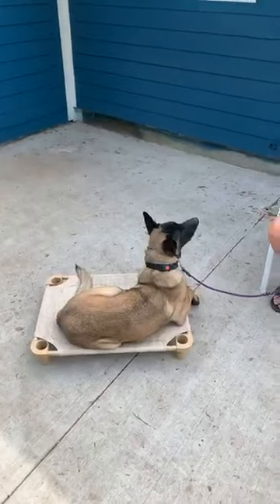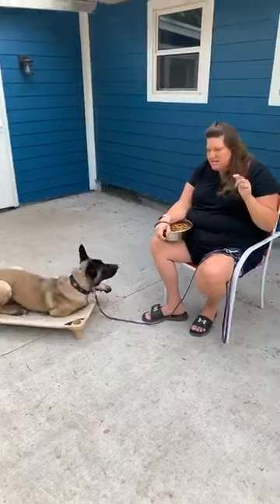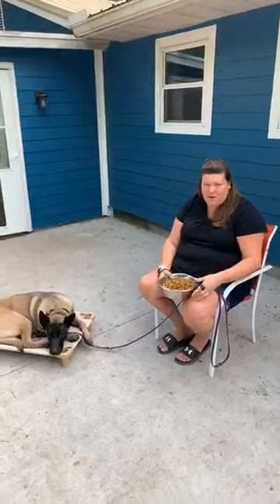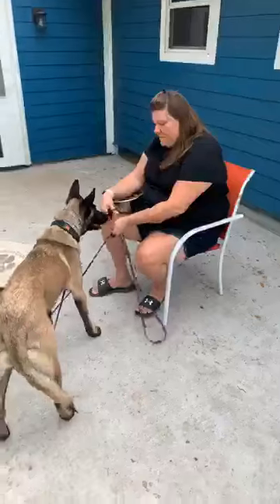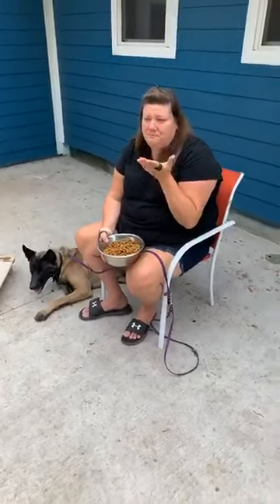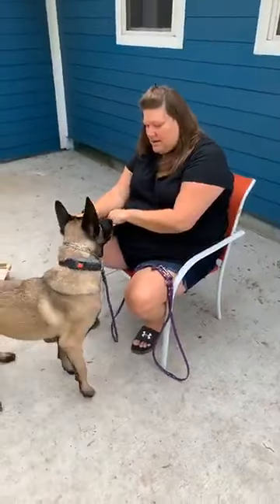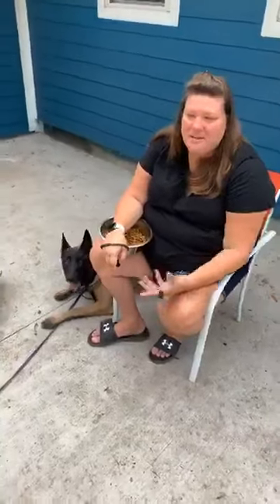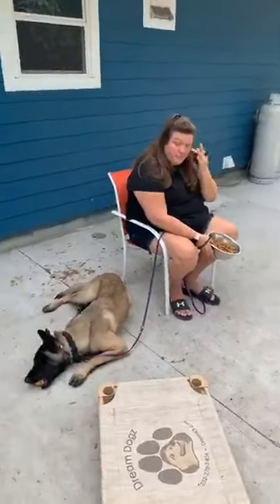How to get started training your dog - aka - charge your clicker with dynamite!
We offer professional guidance and support every step of the way, from choosing a candidate to all aspects of training, including basic, advanced, and off-leash, public access, service dog skills and service dog tasks.

Find out more at DreamK9.com, or visit our online school at Learn.DreamK9.com.

Victoria is a graduate of NePoPo® Gold School and is a certified NePoPo® trainer.
Certified dog trainers thru the International Association of Canine Professionals.
Certified dog trainers thru other organizations.

NePoPo® is a registered Service Mark of Bart Bellon and Michael Bellon and is used here with permission.

Victoria Warfel
Richard Warfel
DreamK9.com